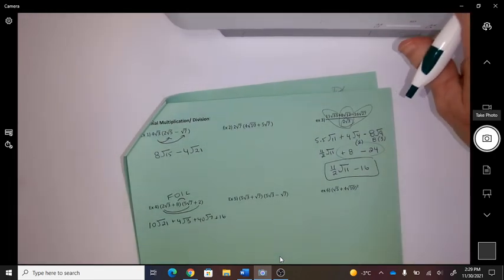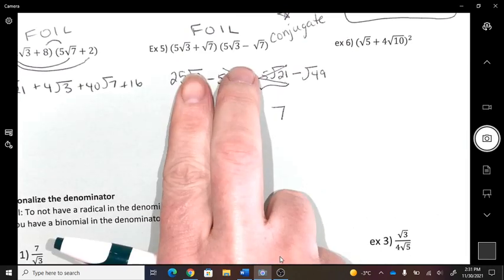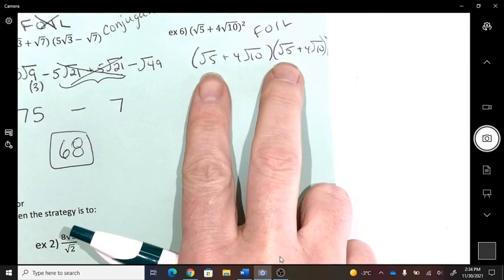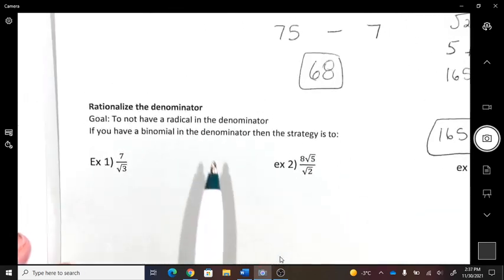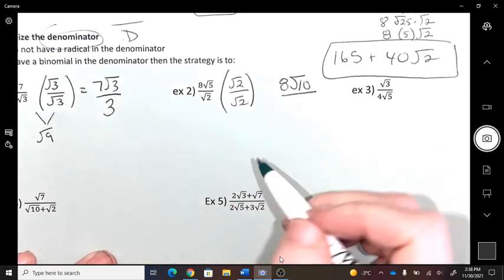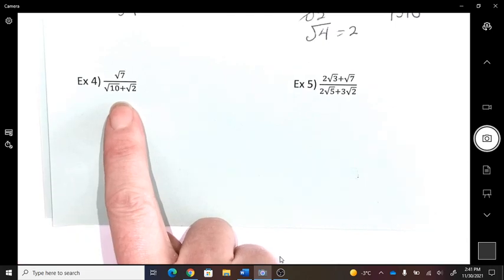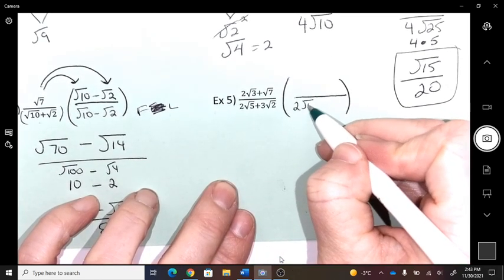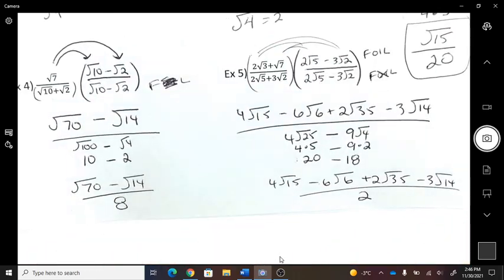radical multiplication and rationalize denominator